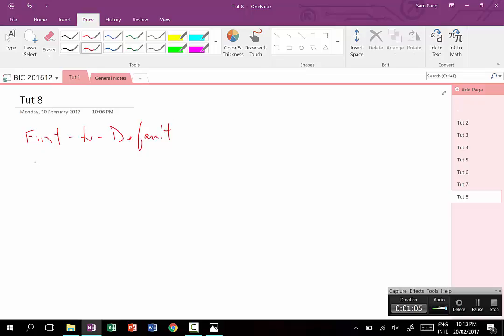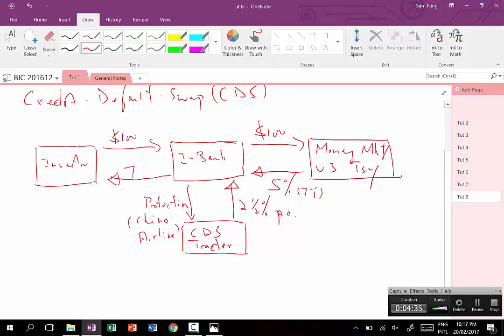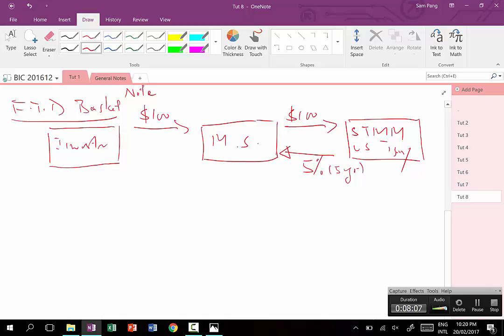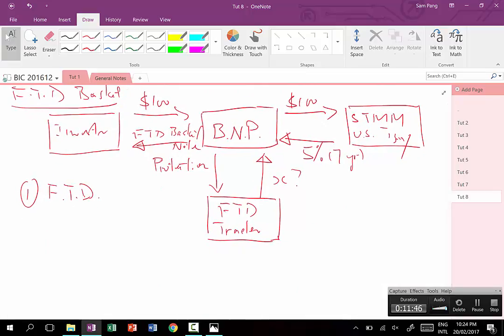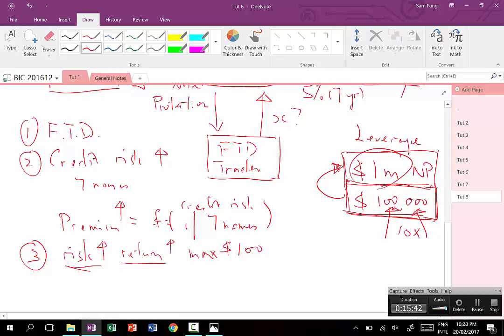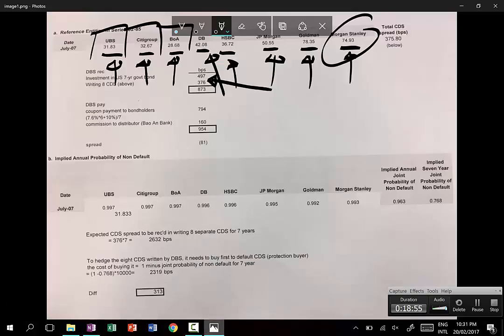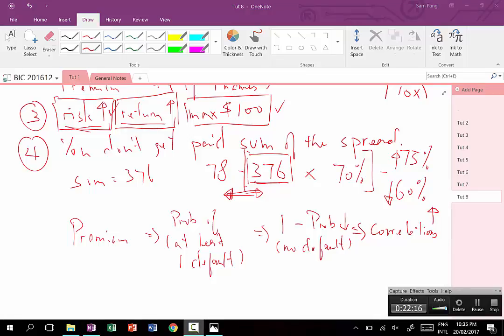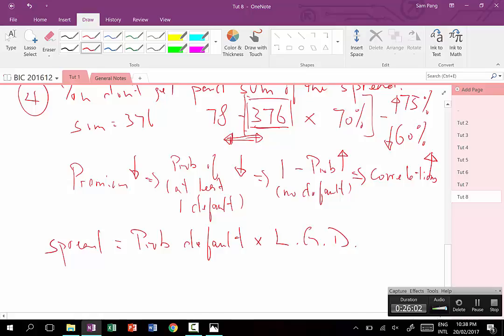First-to-Default Basics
The mechanism behind a First-to-Default Credit Basket is explained here.